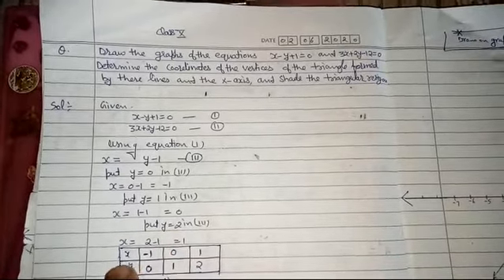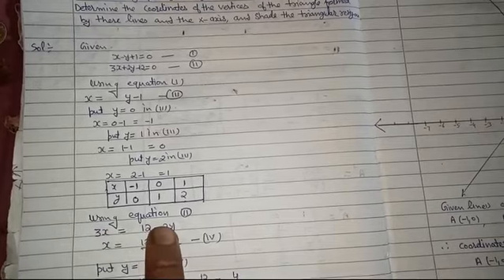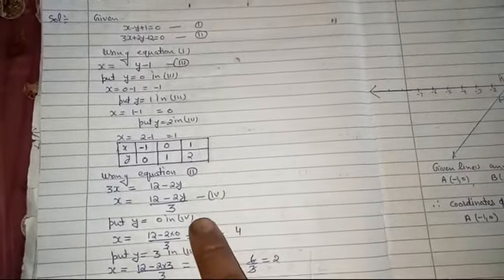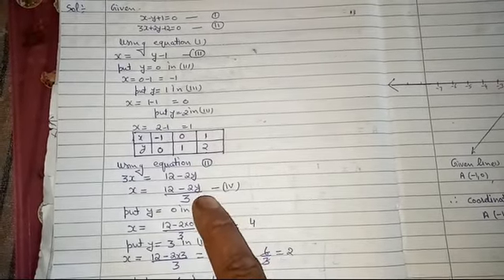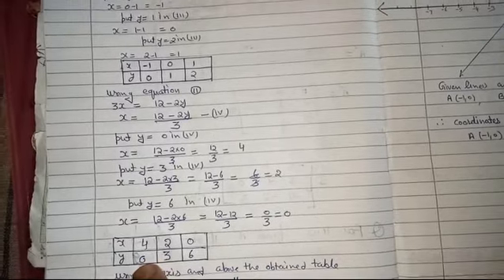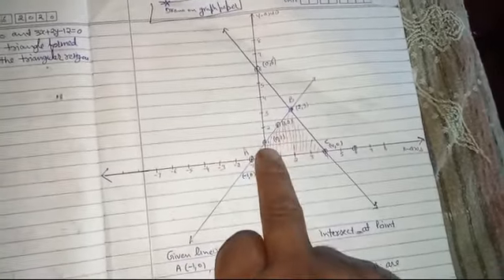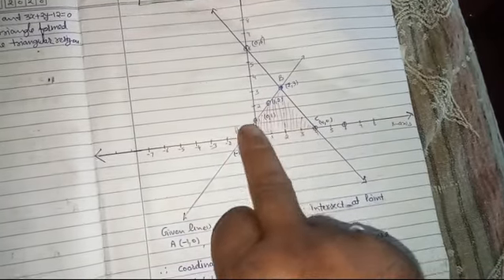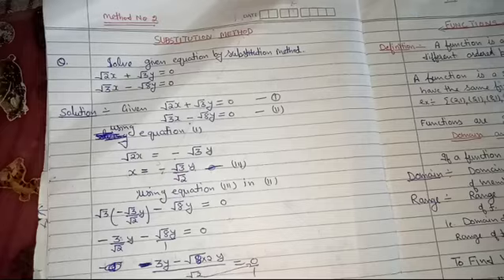class x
substitution Method